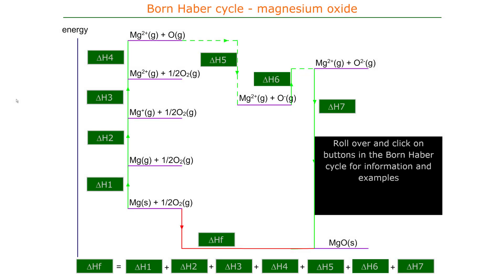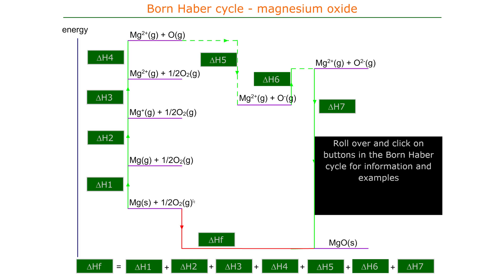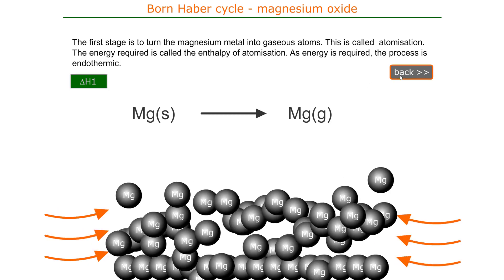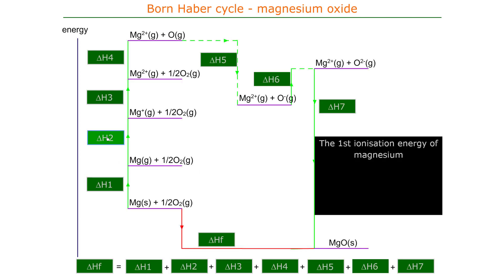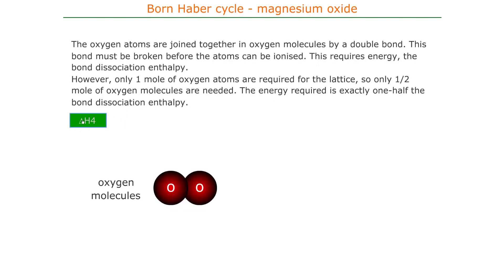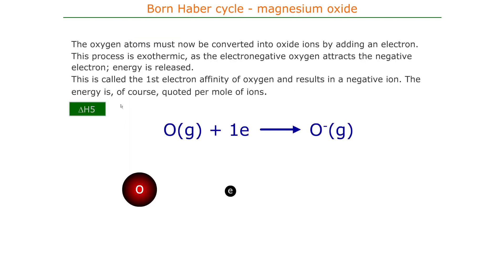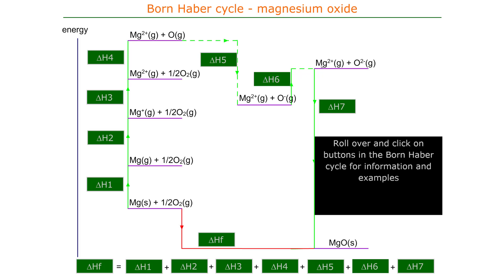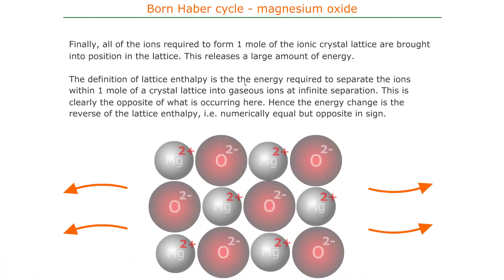Born Haber MgO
A run through of the energetic steps needed to form magnesium oxide from its elements.